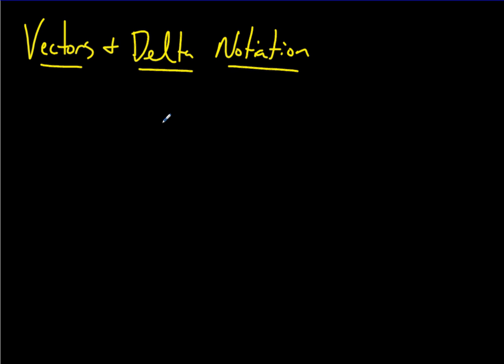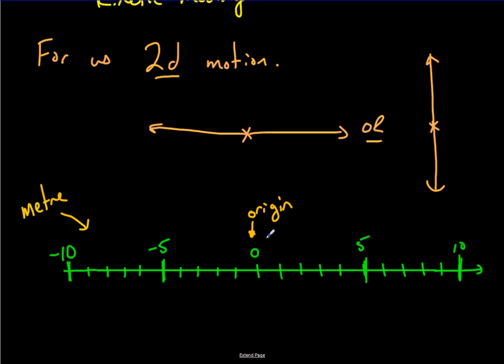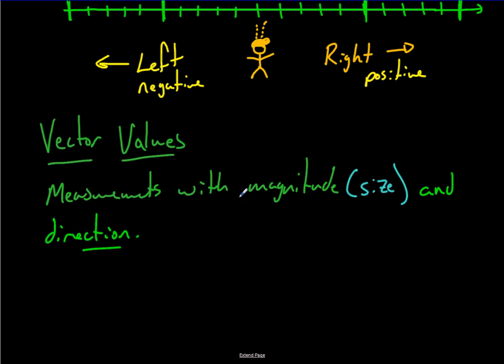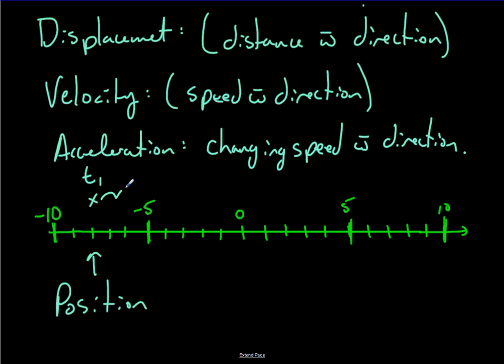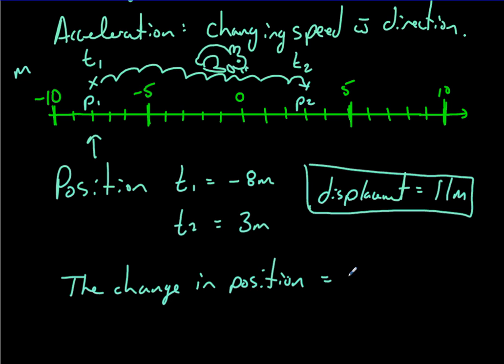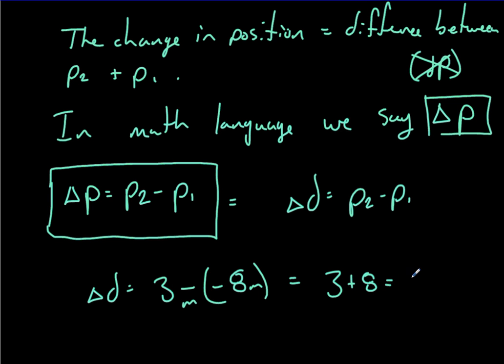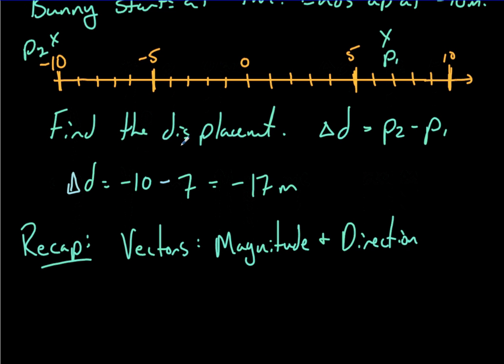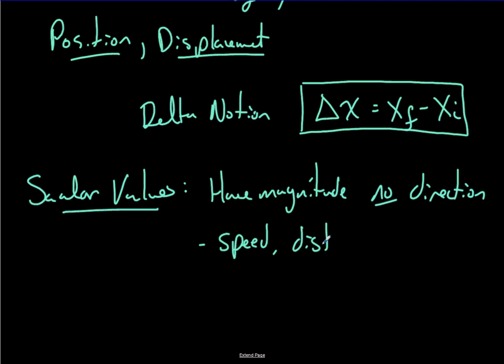Vectors and Delta Notation